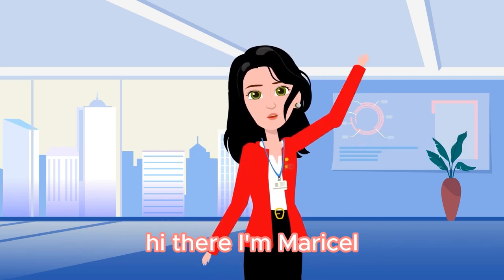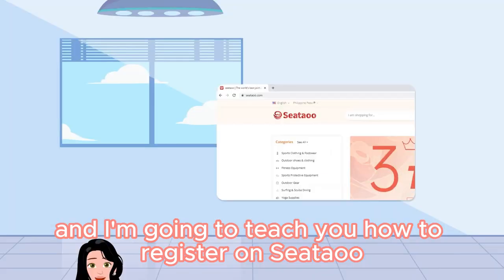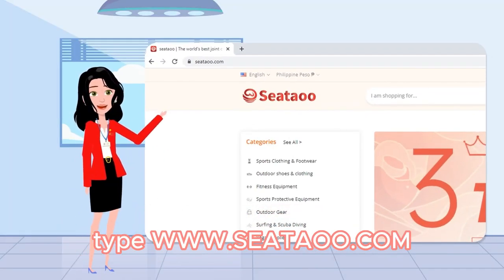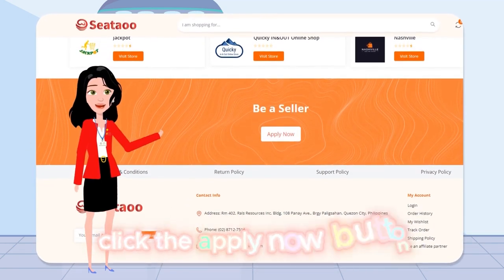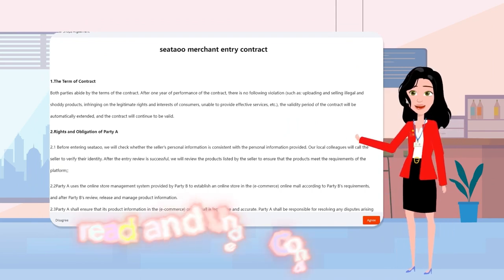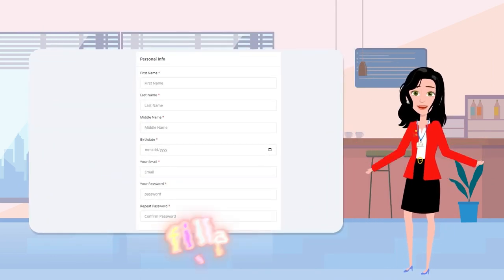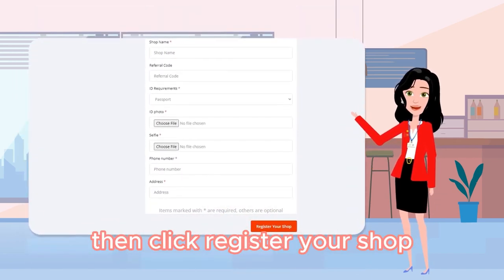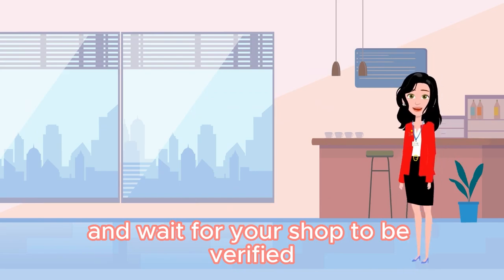Seataoo: Tutorial Step by Step Guide to Signing In.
Hi future seller, Naghahanap kaba ng No hassle Online business? na Pwede ka kumita ng Passive income kahit nasa Bahay kalang ?
 Baka Eto na yung hinahanap mo 😊🤗
Im introducing Seataoo Philippines a Cross-boarder E-commerce company with a concept of droppshipping 📦💸

Less Hassle work ✅
No Withdrawal fee ✅
No Registration fee ✅
No Subscription fee ✅
No Need Business Permit ✅
No Need Personal product ✅
No need mag hire ng tao para mag package ng items at mag pa ship kay customer ✅
No need i market ang product na ibebenta mo tulad ng pag post online facebook or tiktok para may bumili sa binebenta mo ✅

Capital lang ang kailangan mo wala ng iba